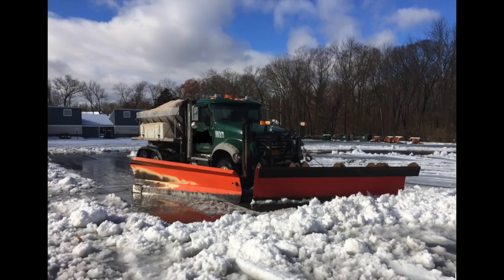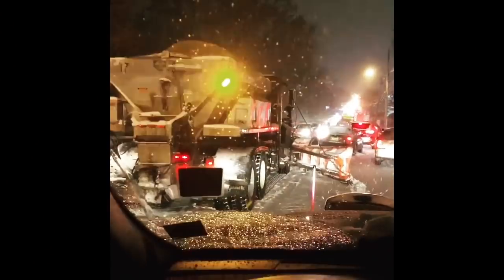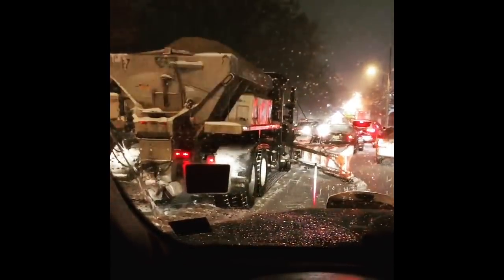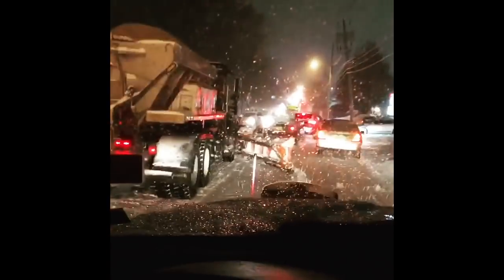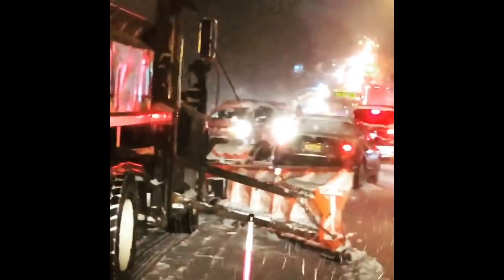One for the Books (Story Time)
Buy your own RC SnowPlow Here!!